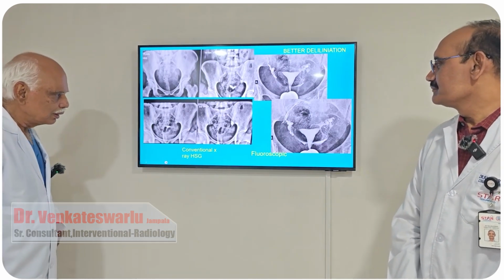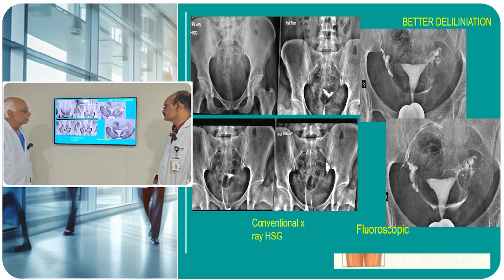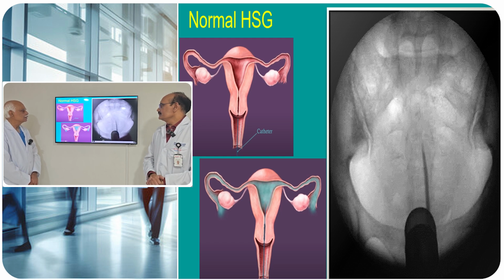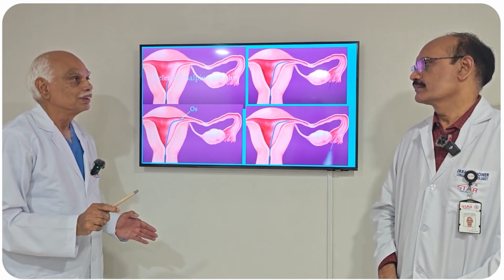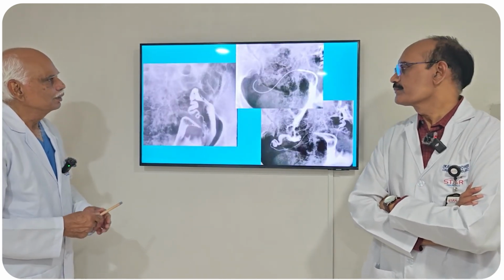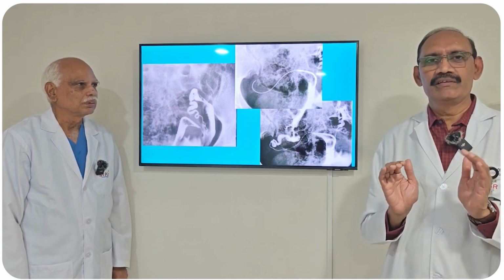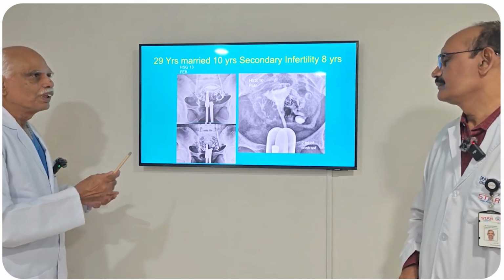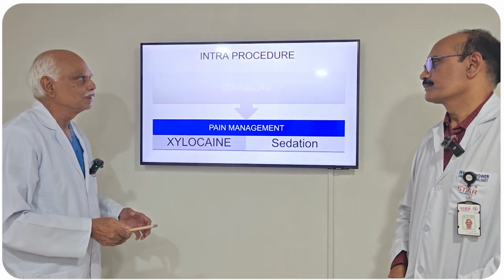FLUOROSCOPY vs X Ray Which is SAFER for You? || Dr J Venkateswarlu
Welcome to Dr. Venkateswarlu J channel, your go-to source for Radiology Education!This channel is dedicated to making radiology accessible to everyone—

whether you're a doctor, medical student, radiology technologist, radiologist, or just someone curious about the world of medical imaging. We provide expert-led lectures, detailed case studies, and simplified explanations that make complex concepts easy to understand. Join us to deepen your knowledge and stay updated on the latest in radiology.